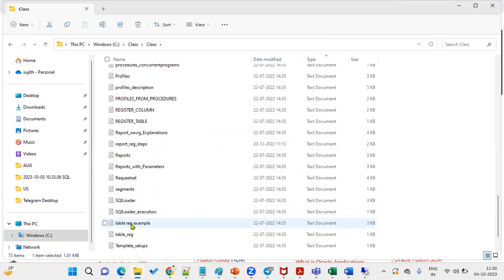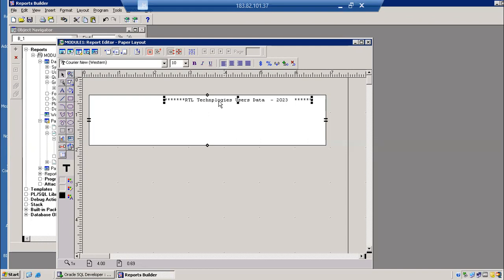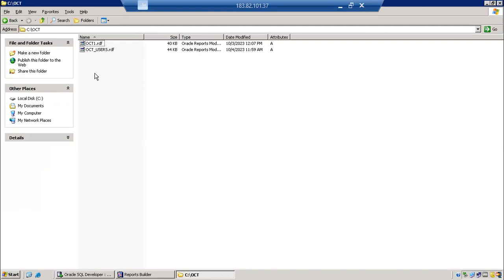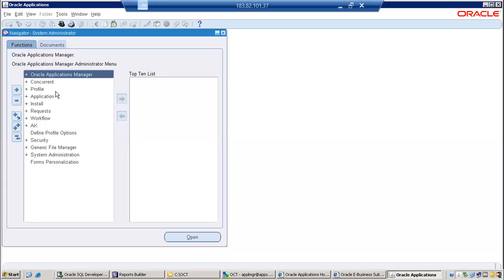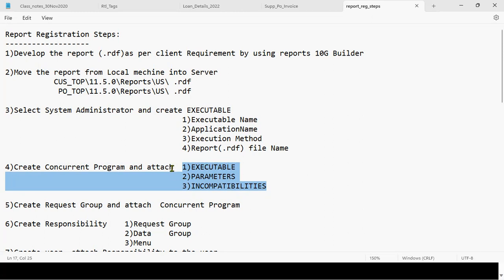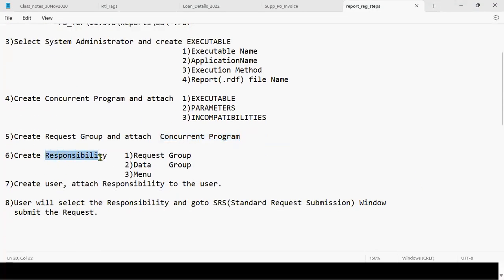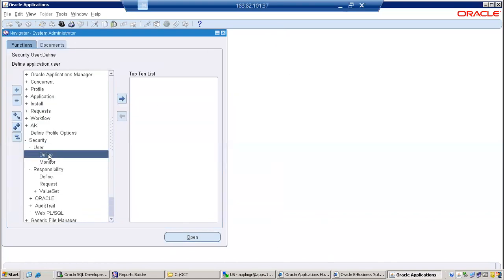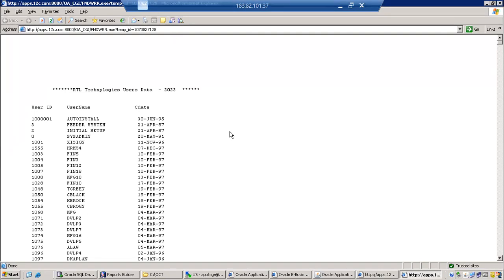Oracle Apps Technical | Real Time Training | Placement | Interview Clearing